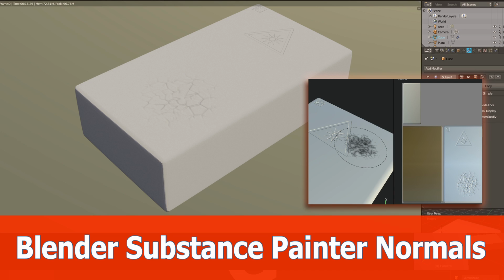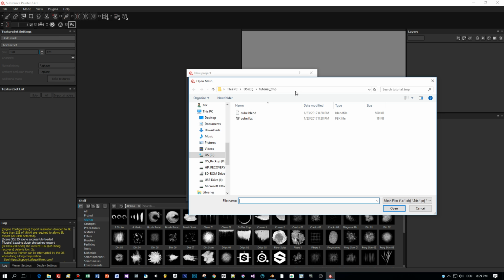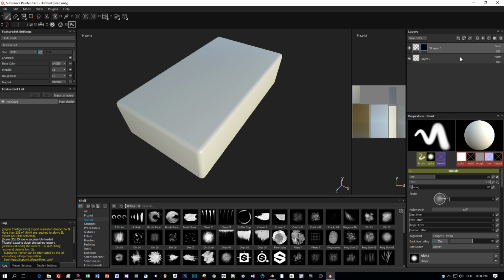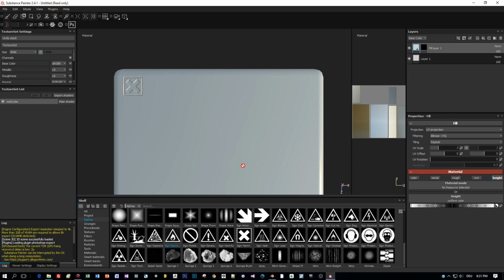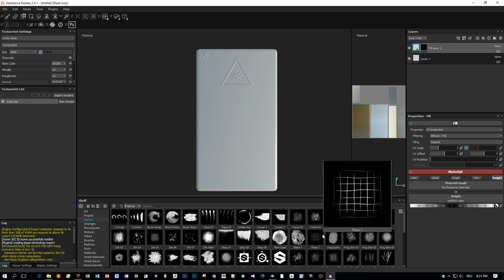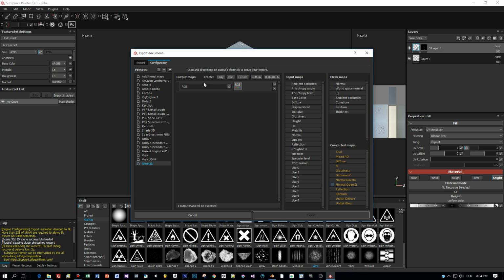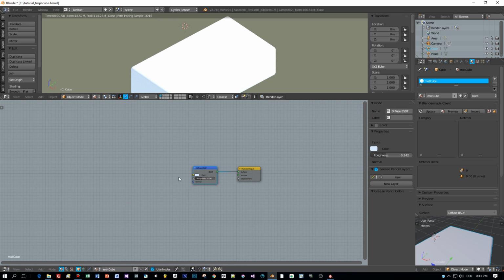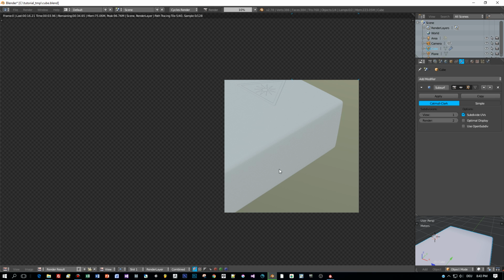Blender Substance Painter 2 Normalmaps with Alphas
In this Blender and Substance Painter tutorial I show how to paint height information to your Blender lowpoly fbx model with subtance painter into your normal map.

Note: In the node-setup the Normalmap should be set to Non-Color data and you should add a Normal Map node between normal texture and the diffuse shader - Rendering seems to work anyway.